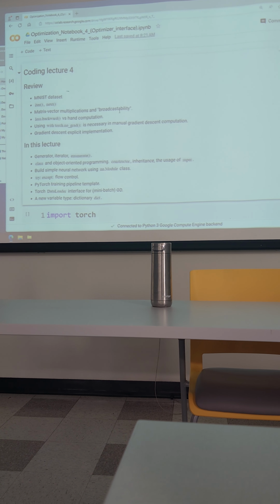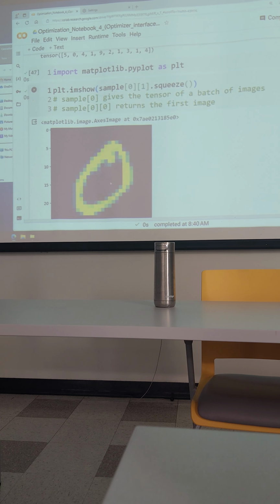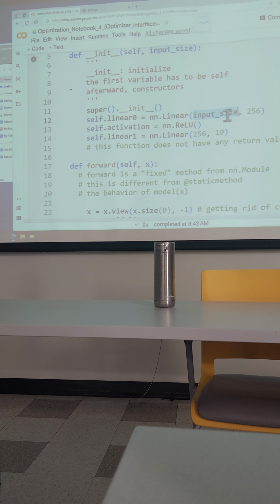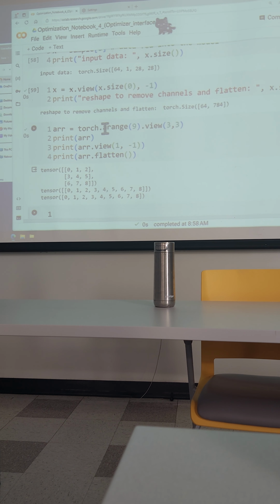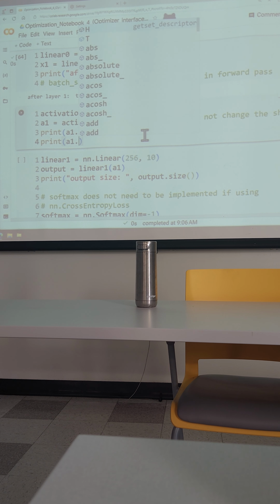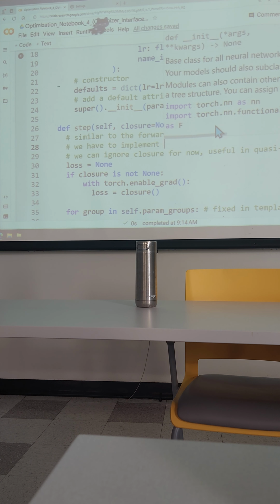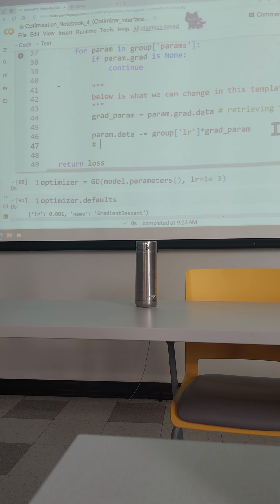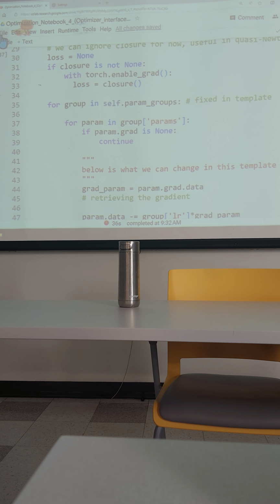UMKC - ML Optimisation Lecture 21 Coding